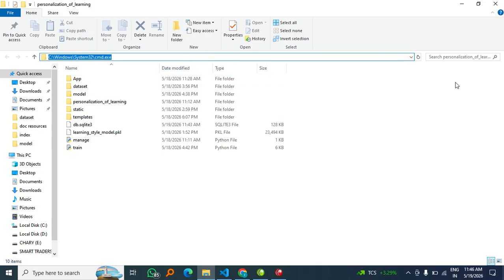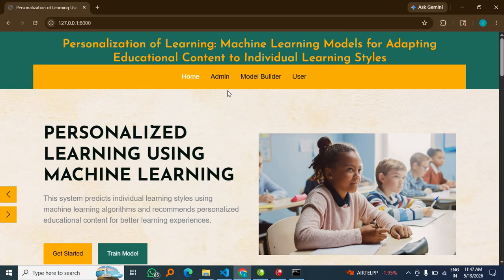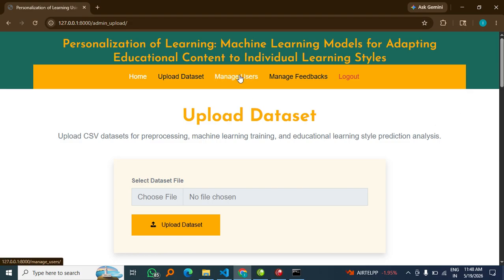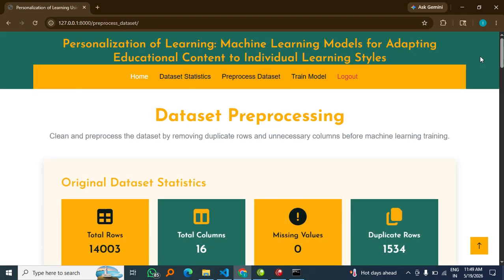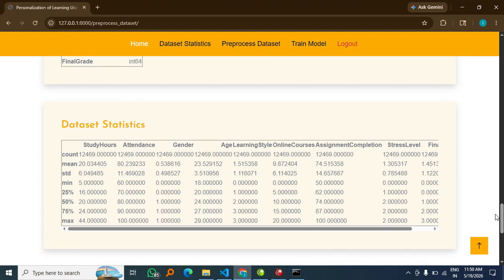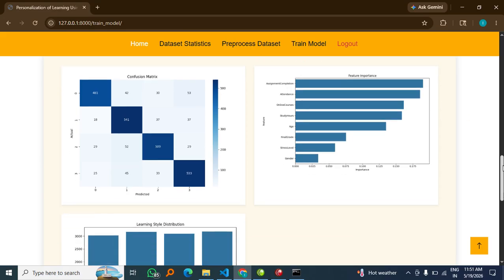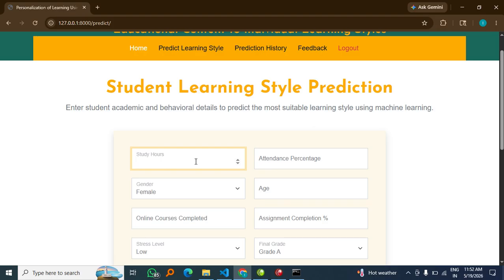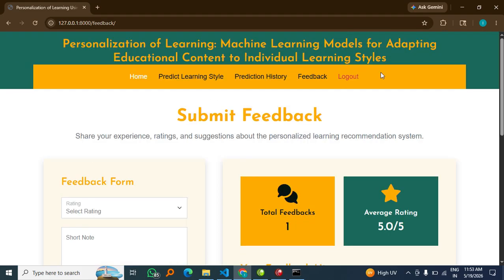Personalization of Learning ML Models for Adapting Educational Content to Individual Learning styles